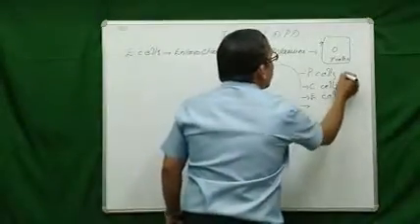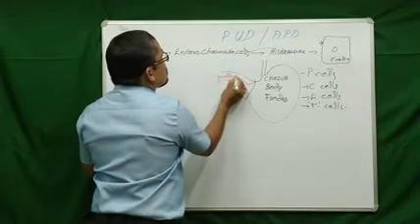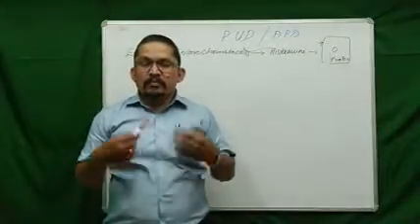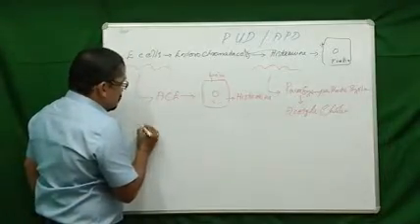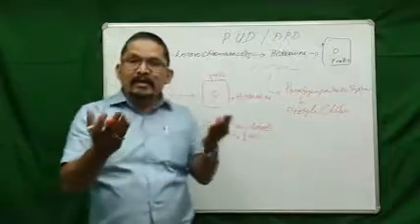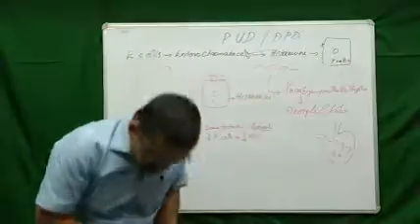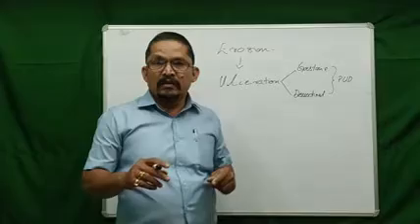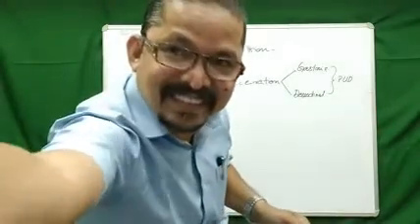Peptic Ulcer Disease- Part-3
STOMACH - Process of Digestion.